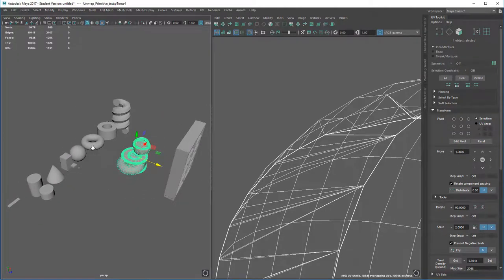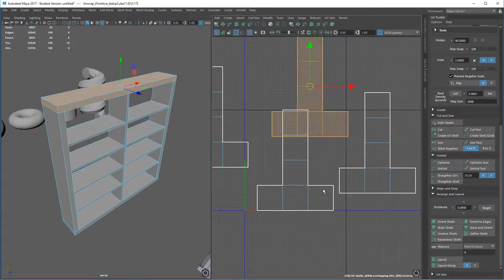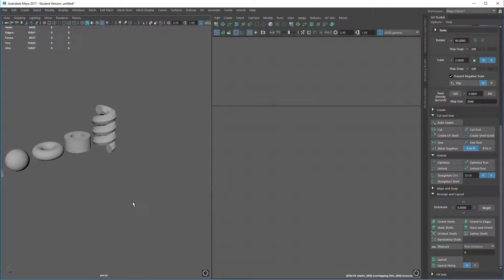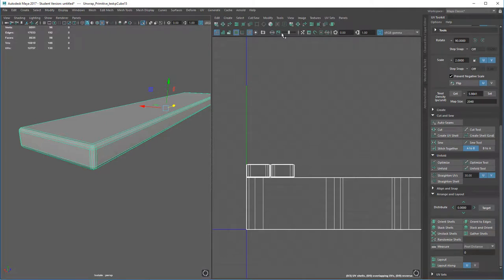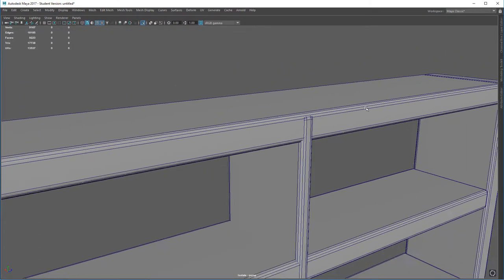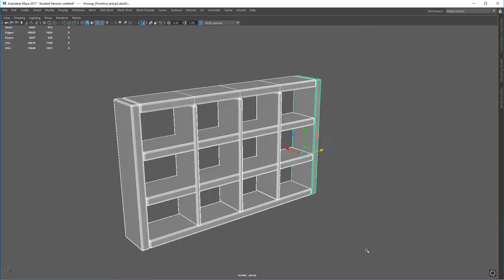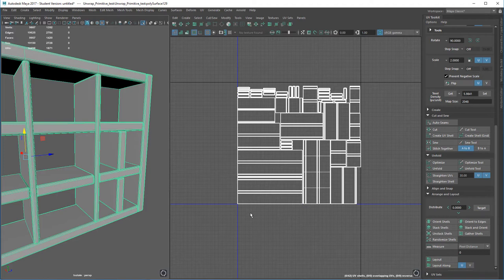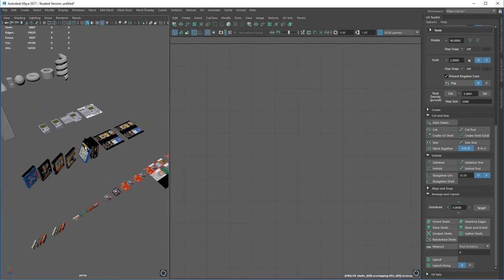2 Auto Unwrap Basic Bookcase